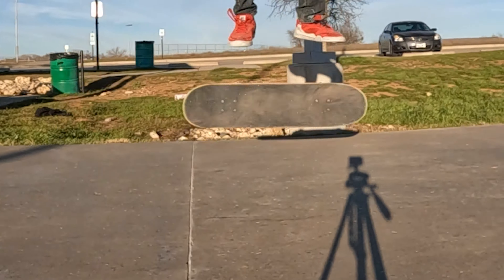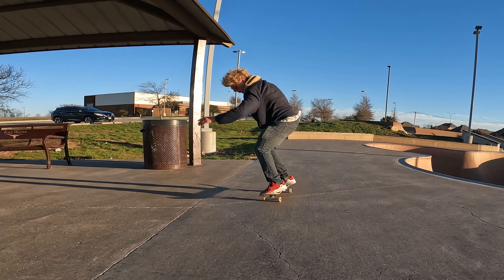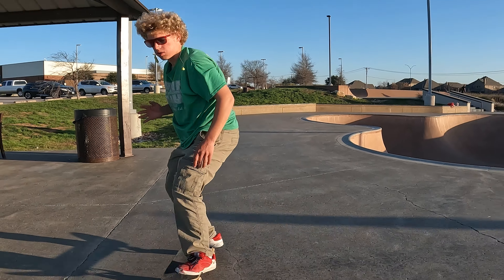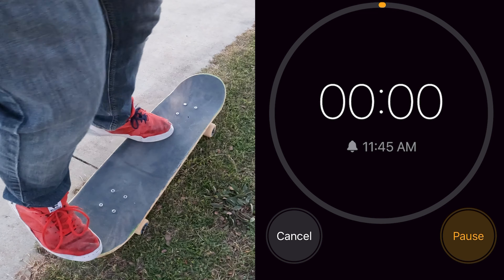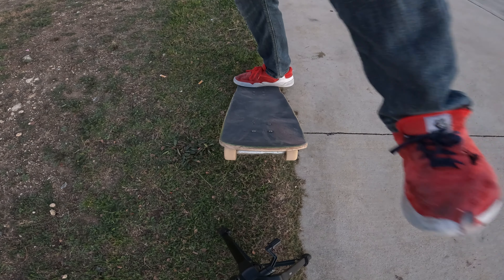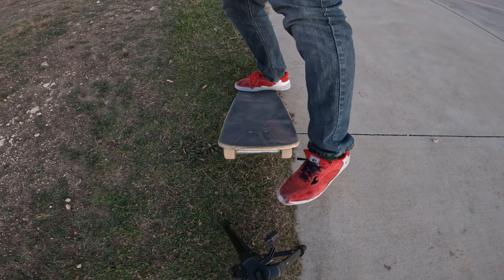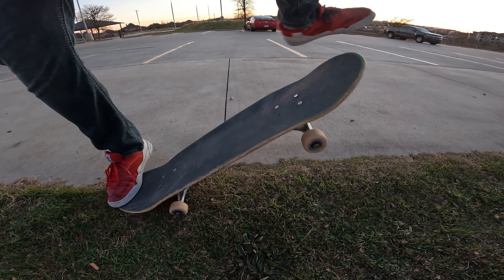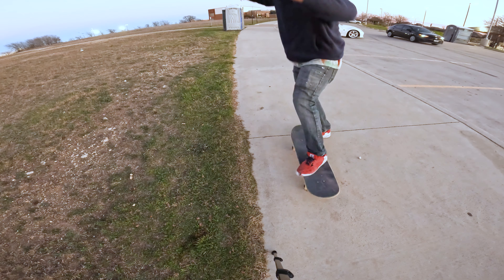HOW TO KICKFLIP FAST! | POV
TODAY I go over the basics of how to kickflip and a few things that have and still help me kickflip to this day!